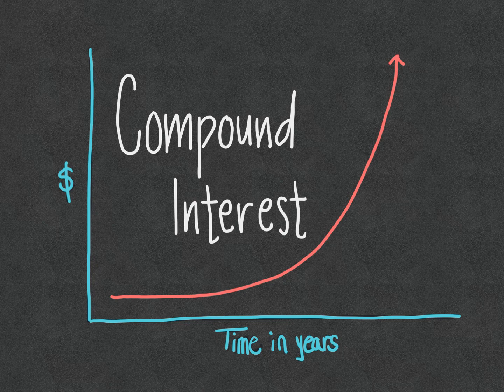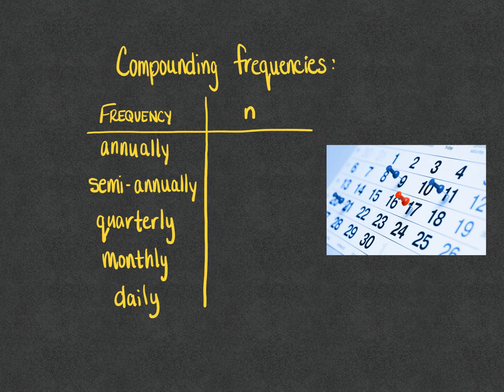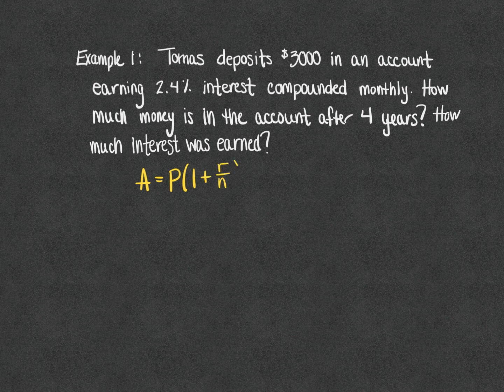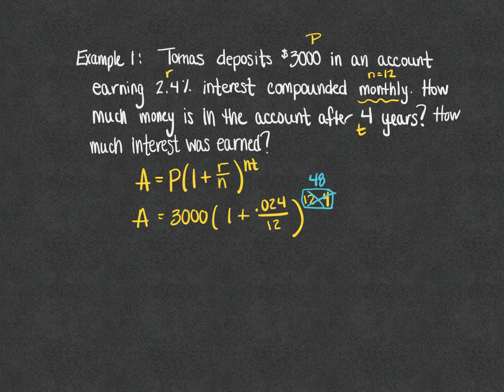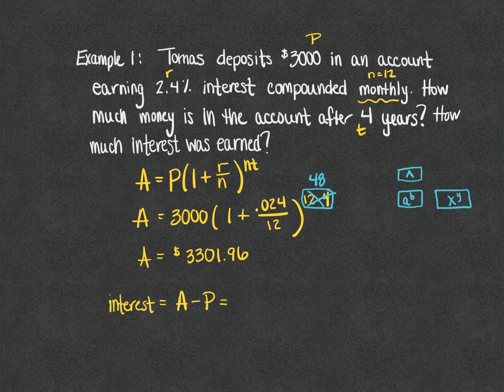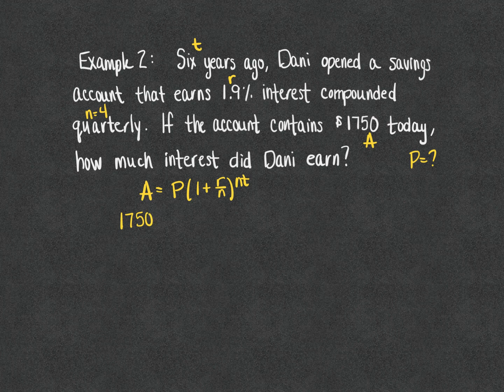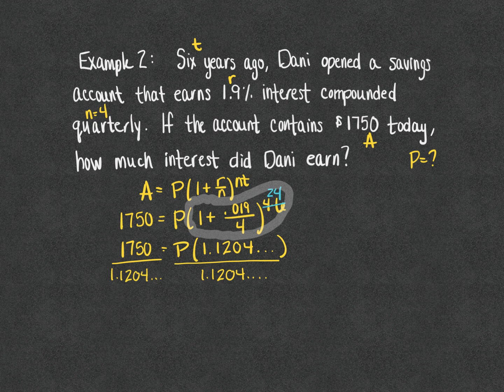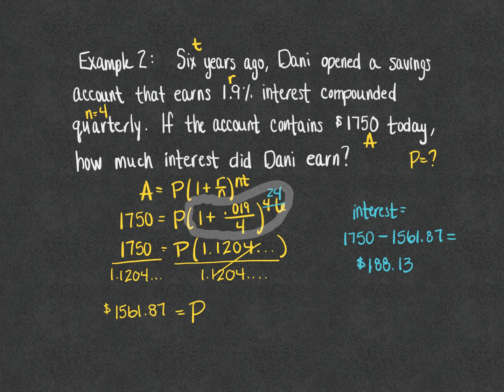Compound Interest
00:00 Slide 1
00:09 Slide 2
01:21 Slide 3
02:23 Slide 4
05:59 Slide 5